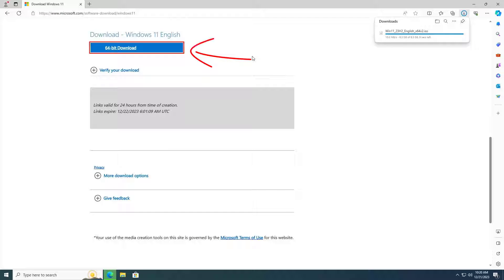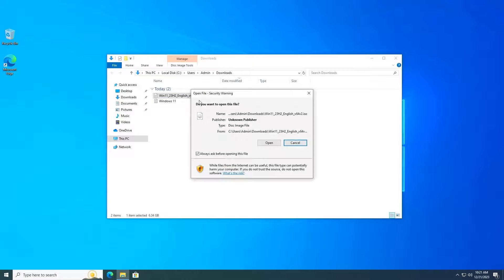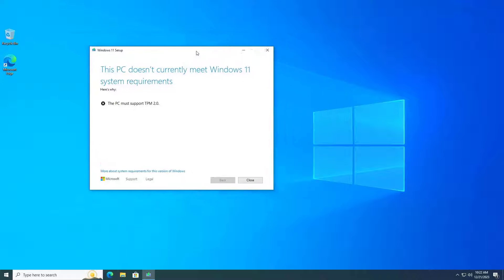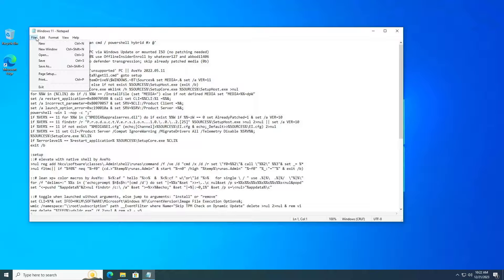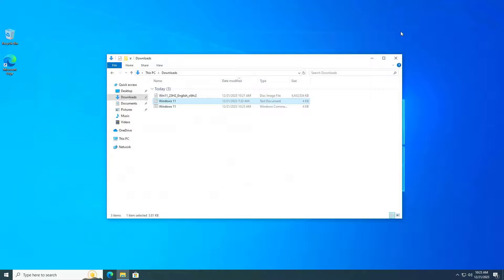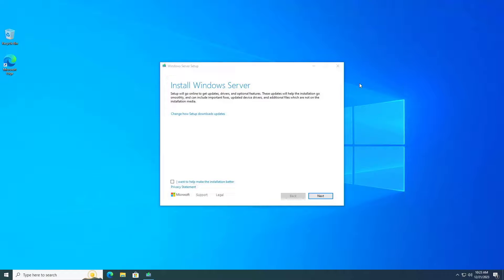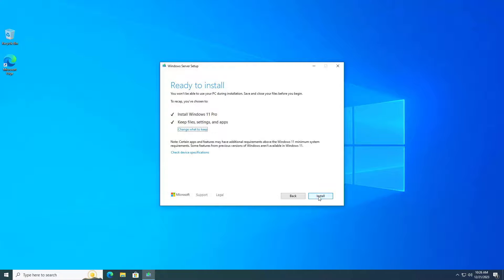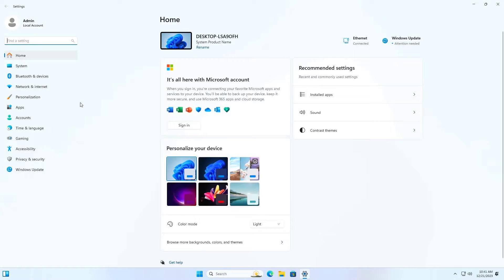How to upgrade Windows 10 to Windows 11 23H2 (unsupported hardware)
In this step-by-step video, i will guide you on how to upgrade your operating system from Windows 10 to Windows 11